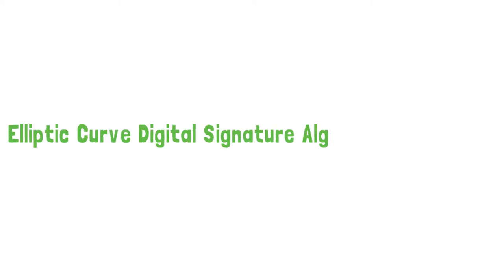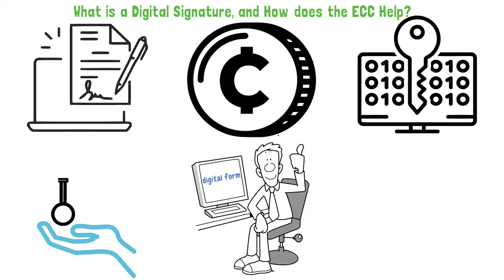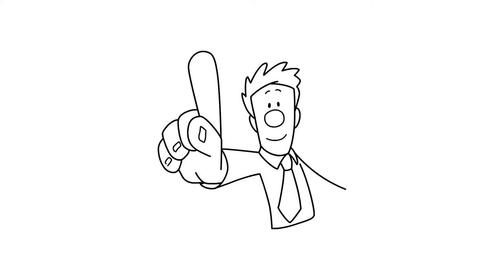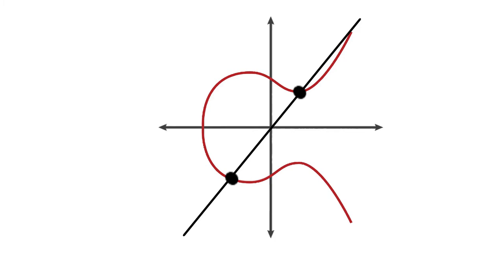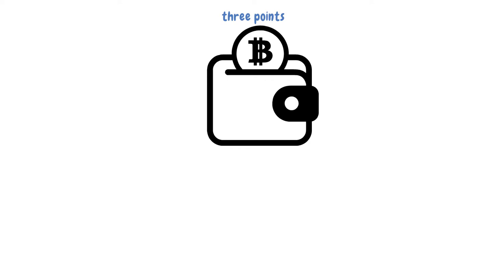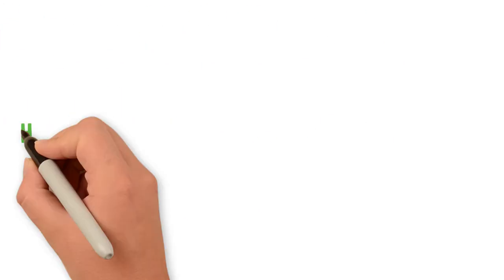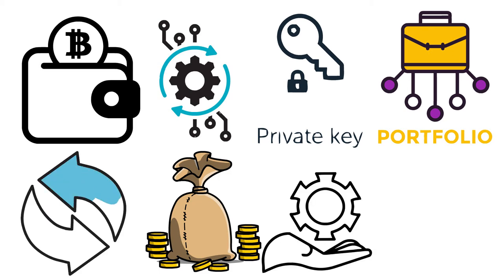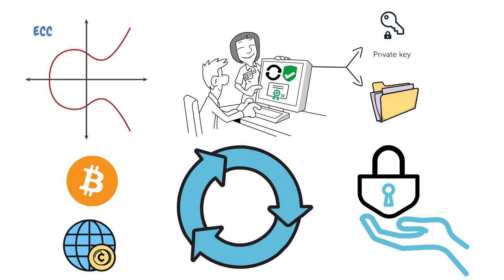Elliptic Curve Digital Signature Algorithm ECDSA: how it protects your Bitcoin wallet?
We will help you increase your knowledge about blockchain, cryptocurrencies and related technologies. You'll understand everything through simple explanations of complex topics.

We provide software development, recruitment and consulting services in the fields of fintech, cryptocurrencies and blockchain, worldwide.